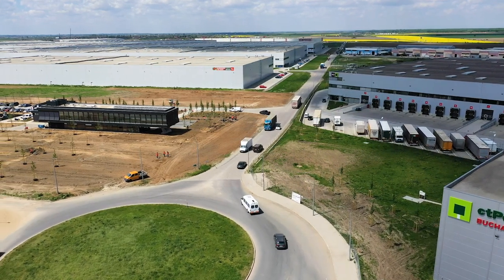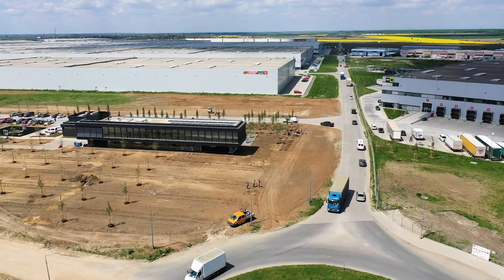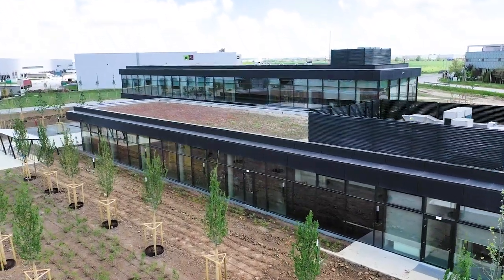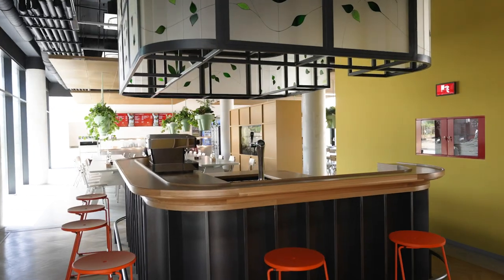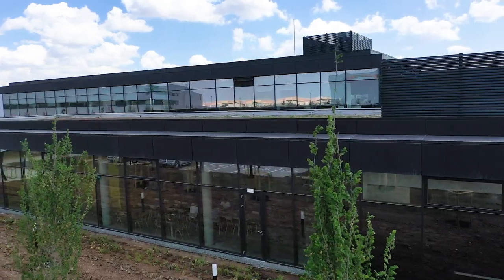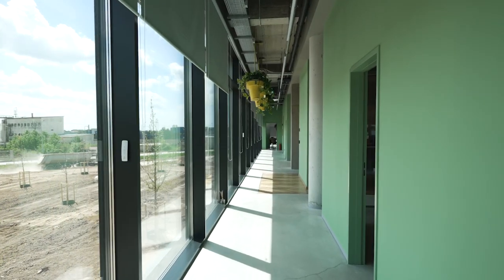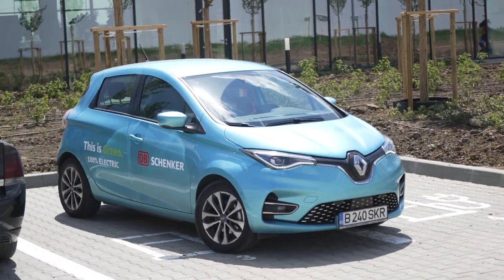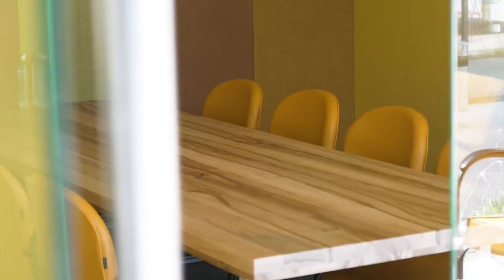CT Park Bucharest West Green Day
CTP, a top-five industrial and logistics real estate developer in Europe and the largest in CEE, with over 6.3 million m² of logistics space, targets carbon neutral operations by 2023.  @RBI proudly supports CTP’s sustainable development in Slovakia, Czech Republic, Romania, Hungary, Serbia and Bulgaria. @Petre Paraschiv, Project Manager CTP: we target BREEAM Outstanding certification for the 1st CLUBHAUS building of the group in Romania, in CTPark Bucharest West